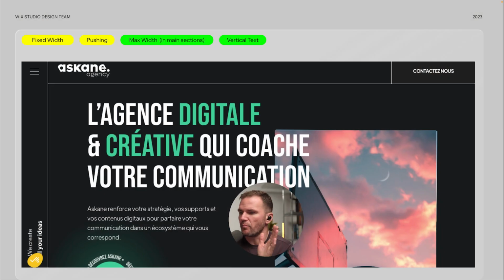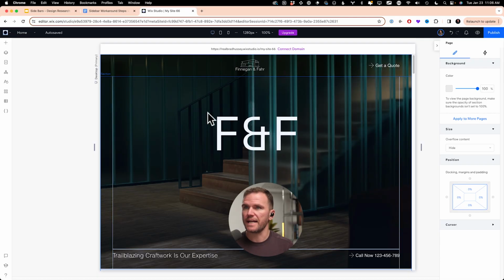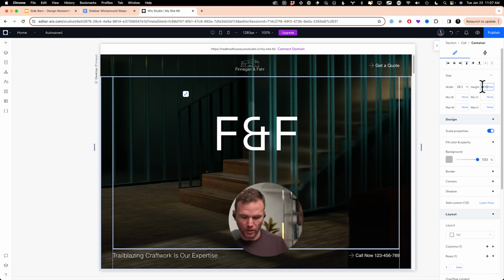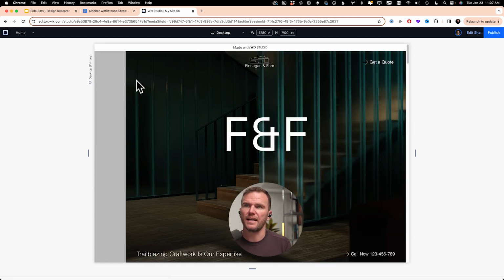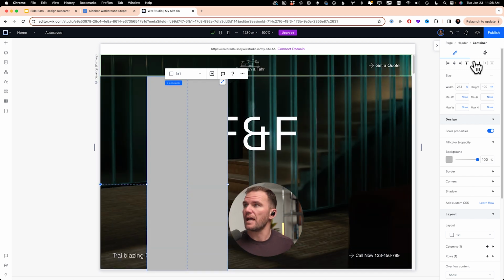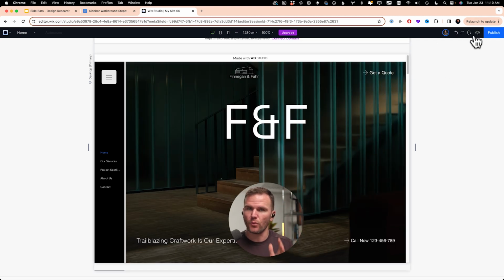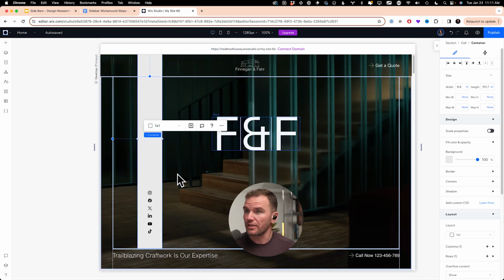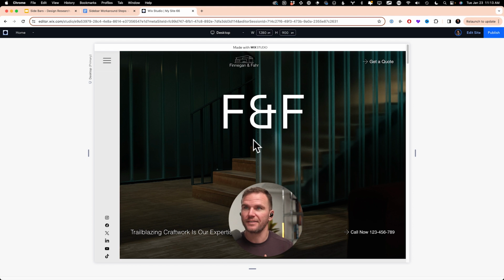How to Make a Sticky Sidebar with No Code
Learn how to create a sticky sidebar (or pinned sidebar) for your website using the brand new Wix Studio platform, without using any code! This tutorial will show you how to make a pinned sidebar that stays in place as your visitors scroll, making your modern agency web designs more user-friendly and visually appealing.

FREE PINNED SIDEBAR PRESETS
Automatically add these sidebar presets to your Wix Studio site assets.

Perfect for UX/UI designers and web designers, this Wix Studio tutorial will walk you through the steps of creating a sticky sidebar that will enhance the design and functionality of your website. No coding experience required! Watch now and take your website to the next level.

TIMESTAMPS
00:00 - What We're Building
00:48 - Manual No-Code Method
03:30 - Wix Studio Presets